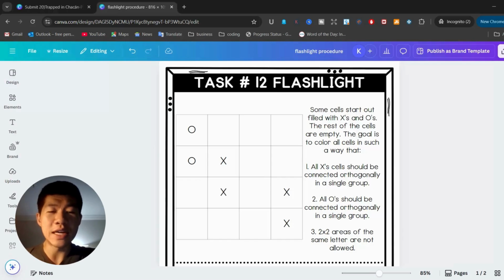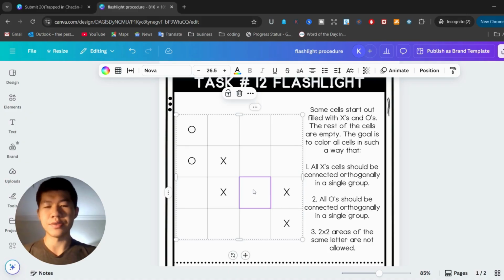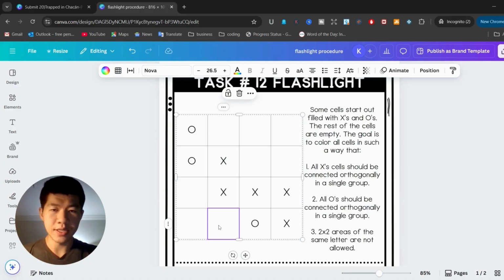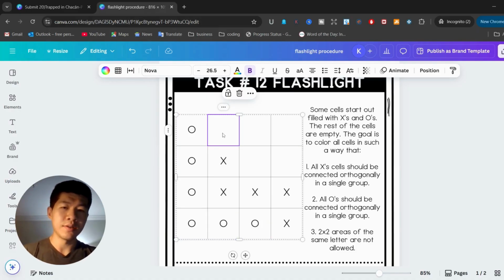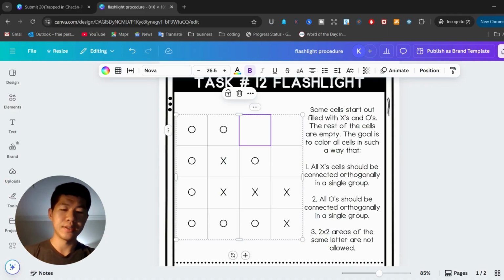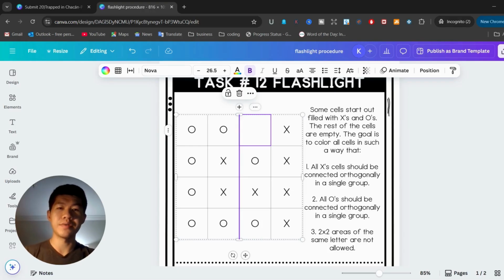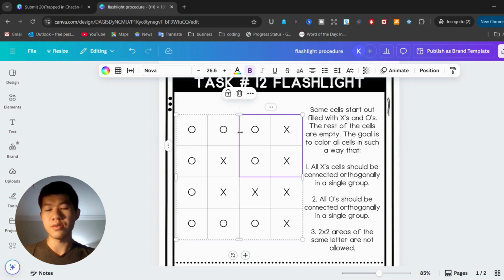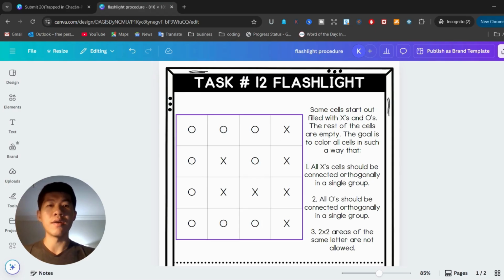Flashlight Procedure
How to play flashlight